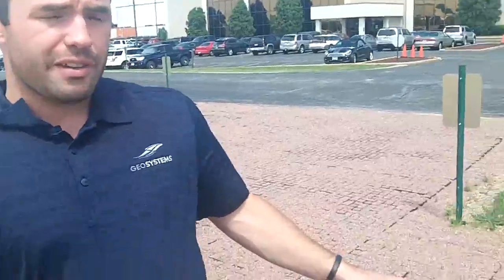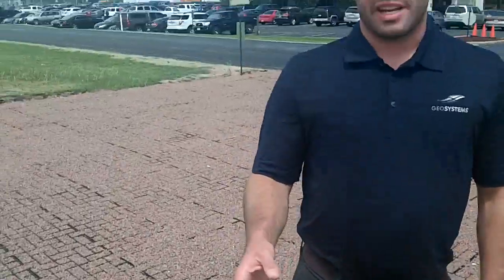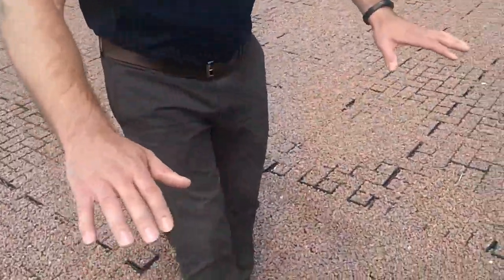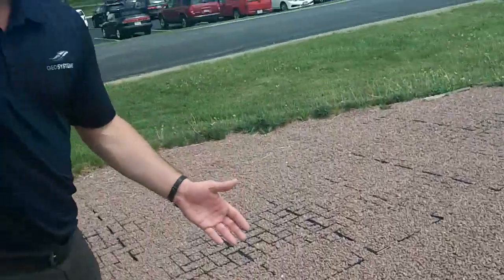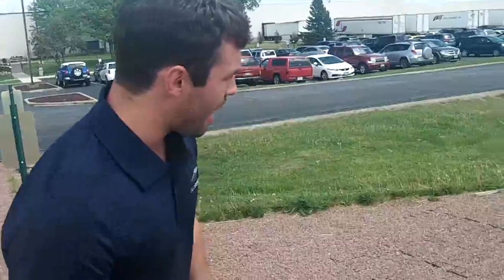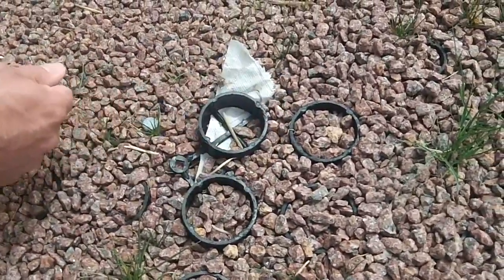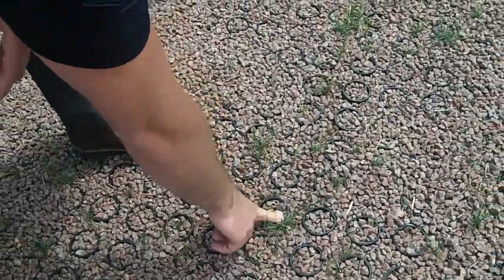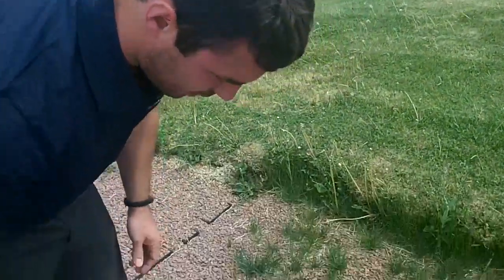Presto GEOPAVE® vs Rolled Ringed Product Performance Testing-10 Months of Use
Side-by-side comparison testing of both products reveal problems with GravelPave after only 10 months of use.